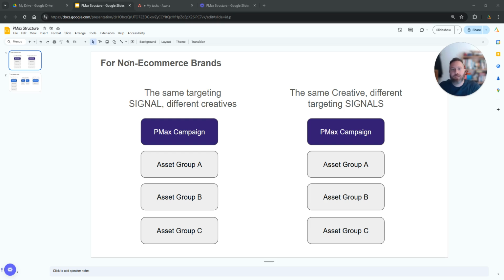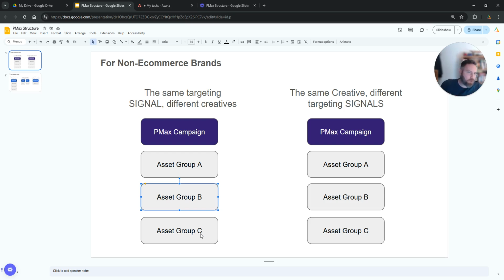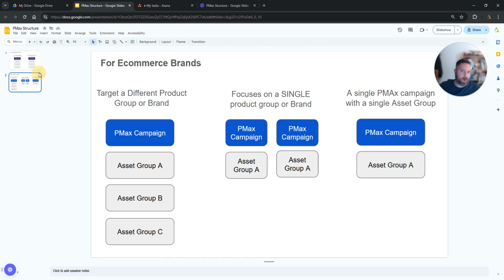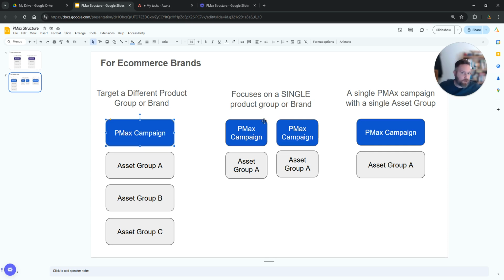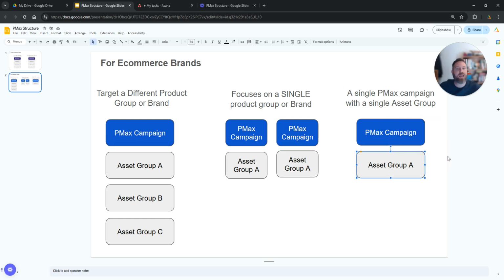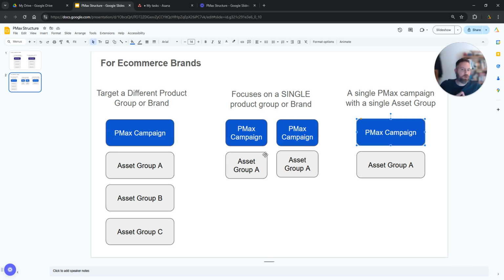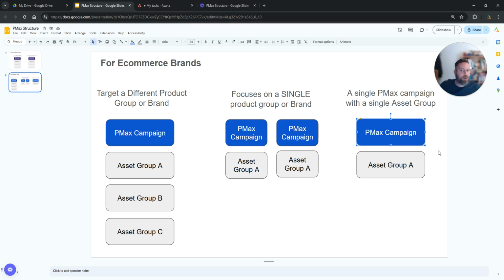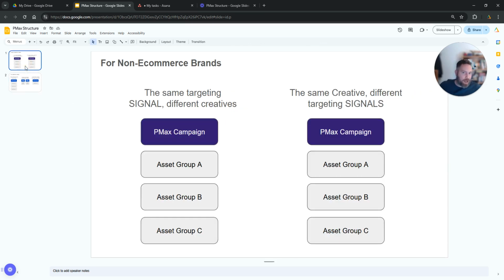Performance Max Campaign Structure in Google Ads [Full Tutorial]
Non-E-Commerce

Option 1: Test Creatives
One PMax campaign with multiple Asset Groups
Keep the targeting signal the same
Change creatives

Option 2: Test Targeting Signal
Keep creatives the same
Change targeting signal

E-Commerce

Option 1: Best for SMEs
One PMax campaign with multiple Asset Groups - one for each product group

Option 2: Best for Large E-Commerce Stores
Multiple PMax campaigns relevant to different product groups, with one Asset Group each

Option 3: Best for really small E-Commerce Stores
One consolidated PMax campaigns with one asset group (for all product groups)